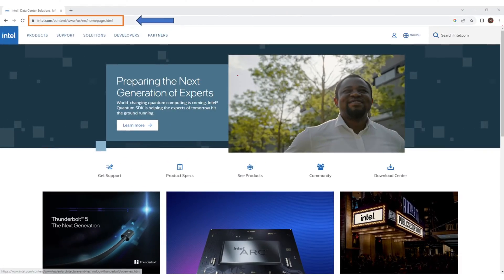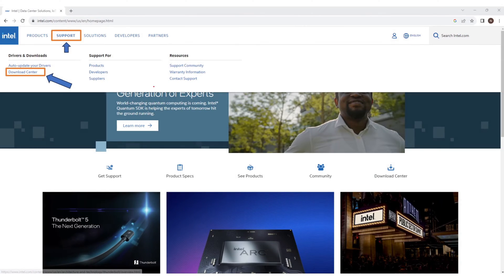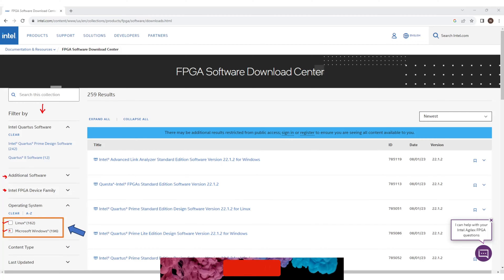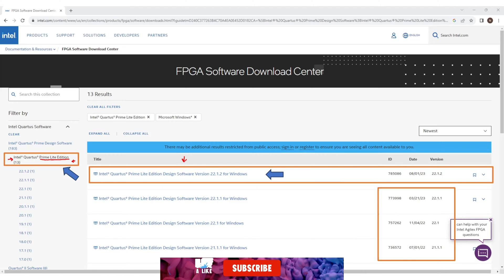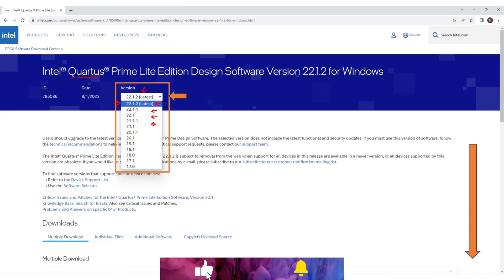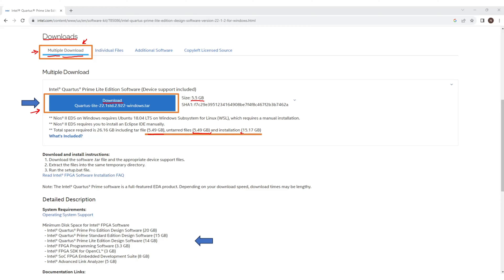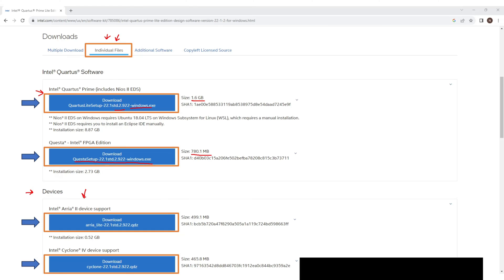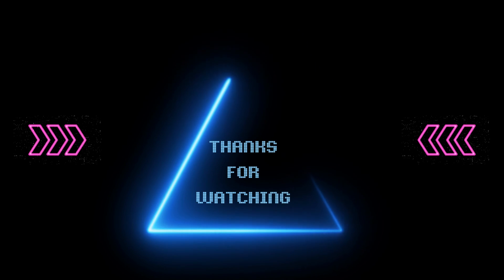How To Download Intel Quartus PRIME For FREE! - Step by Step Guide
In this comprehensive step-by-step guide, we will show you how to easily download and acquire Intel Quartus Prime for free. Intel Quartus Prime is a powerful software suite used for digital logic design and implementation. With its wide range of features and tools, it serves as an essential platform for FPGA (Field Programmable Gate Array) development. No matter if you practice on VHDL or Verilog HDL or any Hardware description language, Intel Quartus Prime is one of must have application for writing your VHDL and Verilog HDL Design, Simulate them and finally configure your design into Intel FPGAs. Discover how to obtain this software without any cost and unleash your potential in the field of digital circuit design. Follow our instructions and start benefiting from Intel Quartus Prime today!

Follow